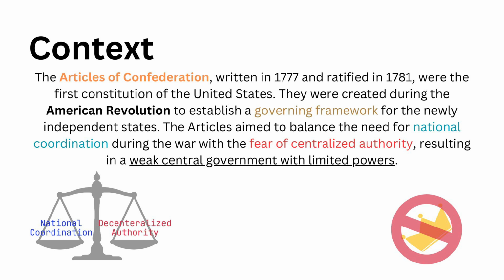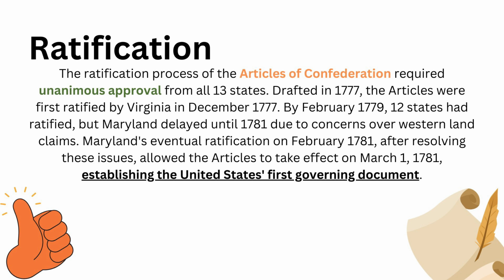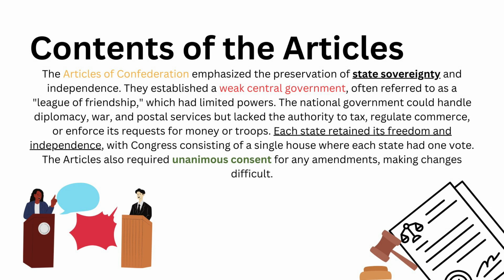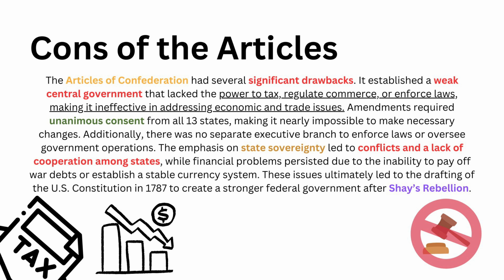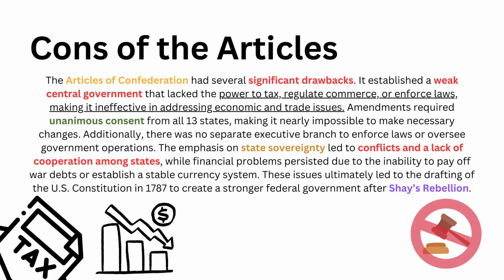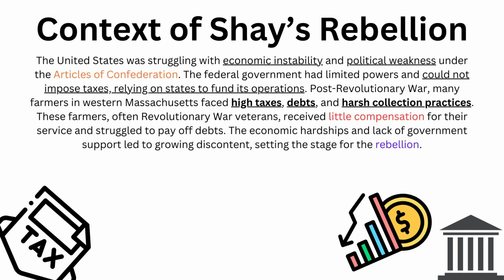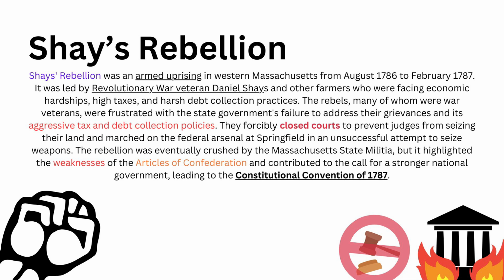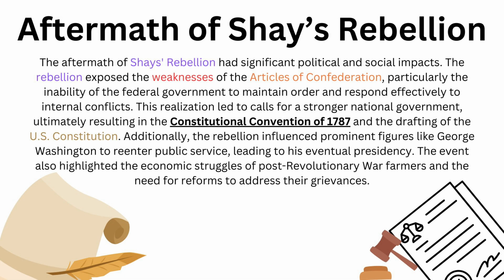Articles of Confederation & Shay's Rebellion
This video covers the concepts of the Articles of Confederation, what and why it became, and the leadup and aftermath of Shay's Rebellion.
PUBLIC